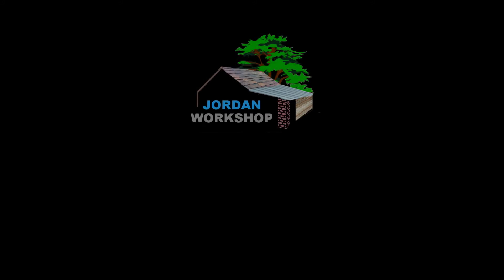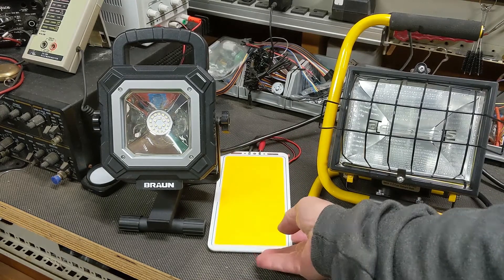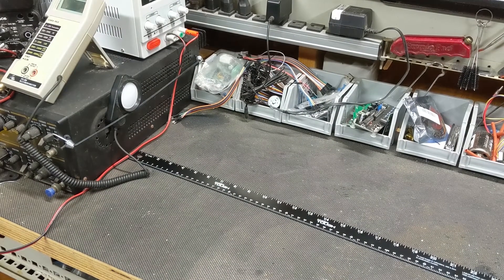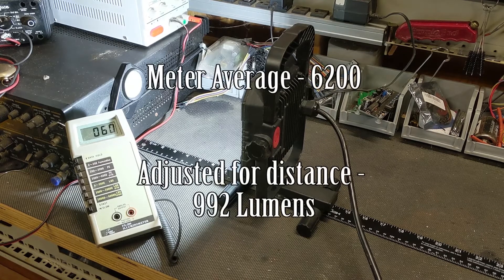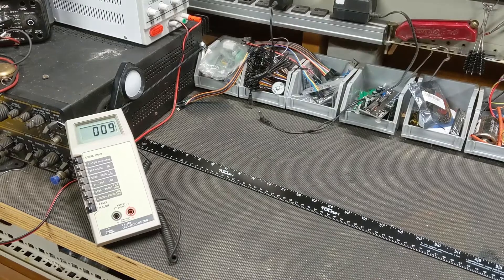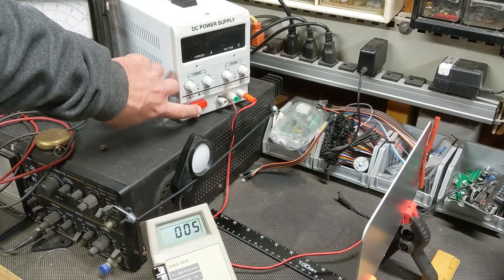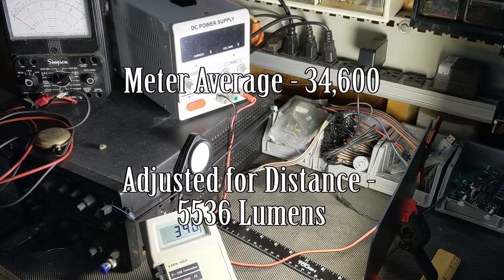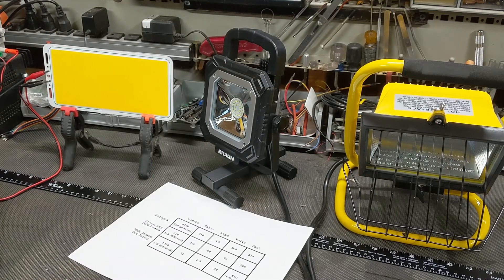Testing Brightness of Cheap LED and Halogen Shop Lights - LED Halogen Work Light Comparison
Lumens tested on LED and halogen shop lights with Lux meter. I had trouble figuring out brightness by light specs so I decided to test a few myself. It's not a controlled environment so the results aren't exact but hopefully this will help you decide on an LED work light replacement.